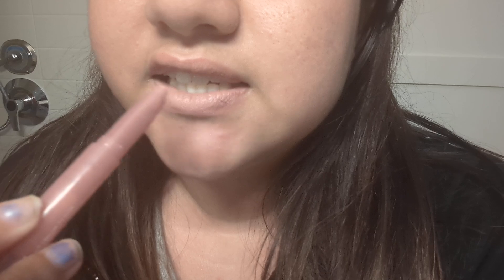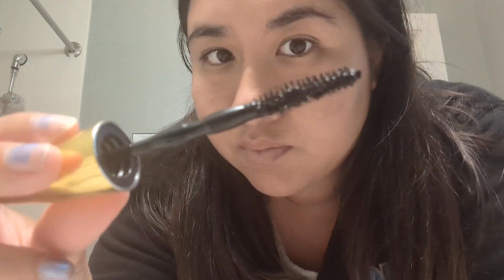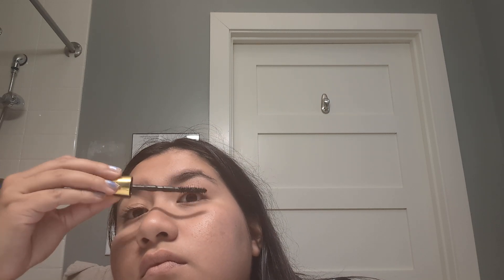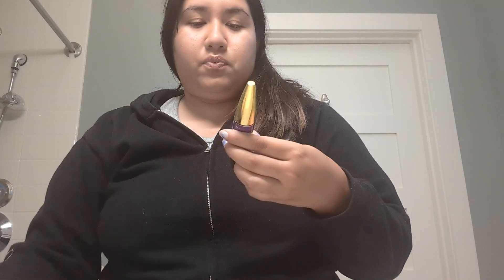testing makeup products (Maybelline + colorpop)